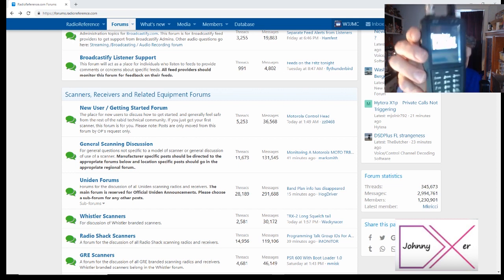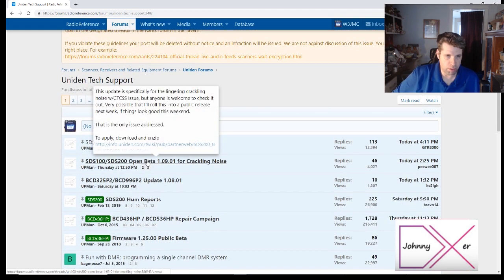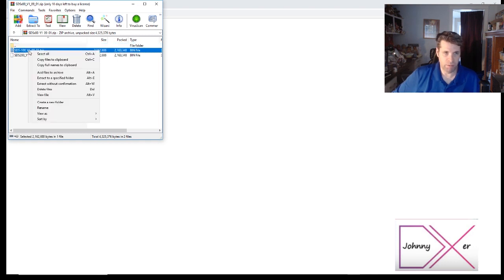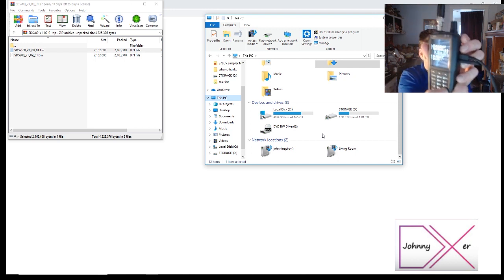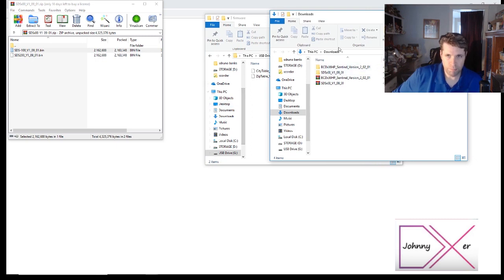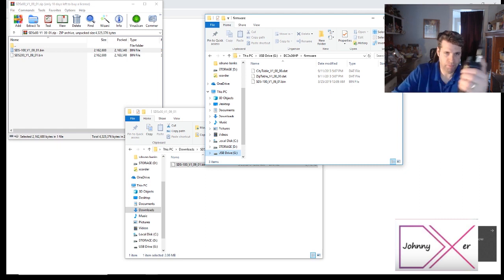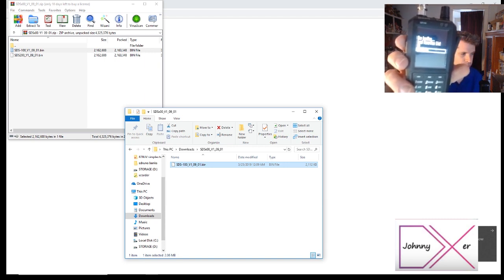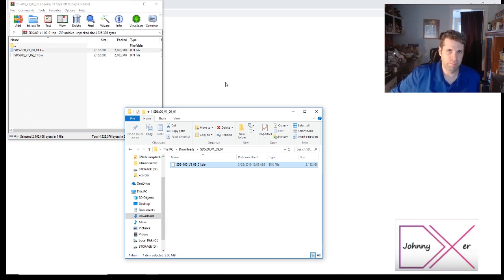How to Update Uniden SDS100/200 Beta Firmware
The beta update procedure is different than the normal upgrade procedure via Uniden Sentinel.  This video explains the process!